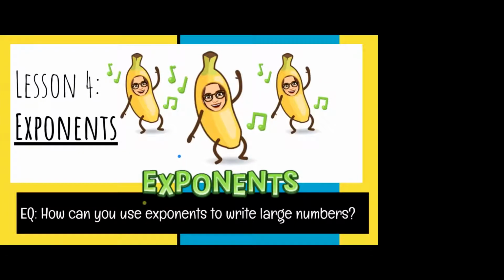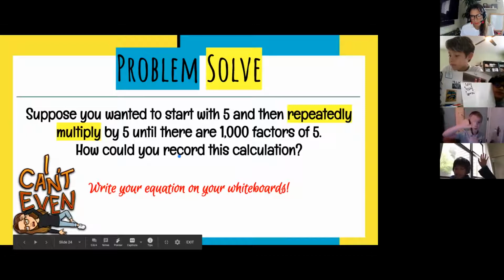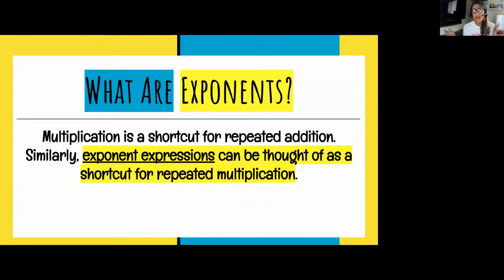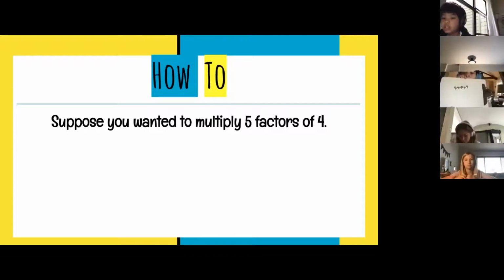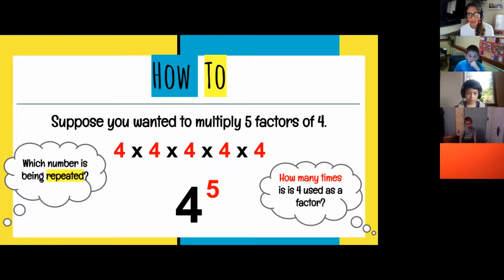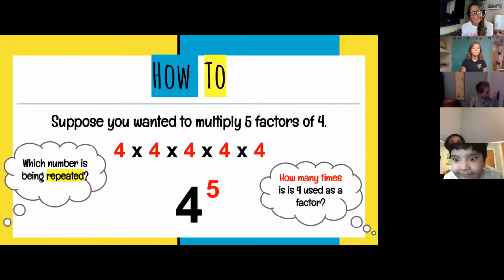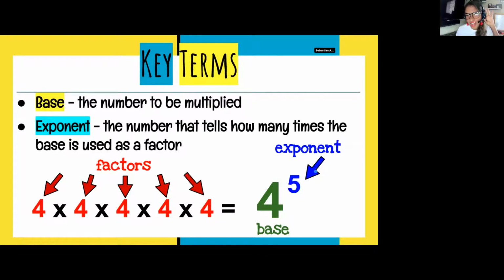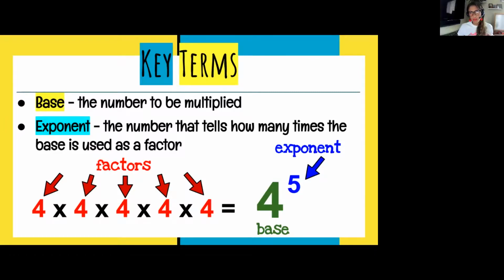Math: Exponents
Introduction to Exponents and Exponential Notation